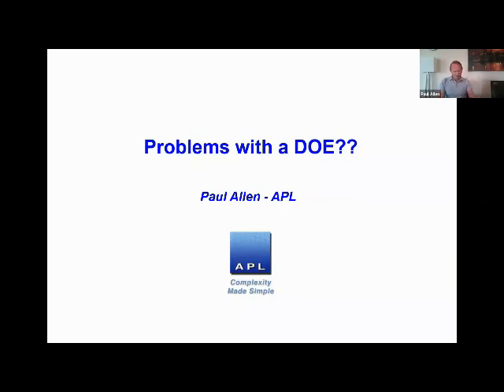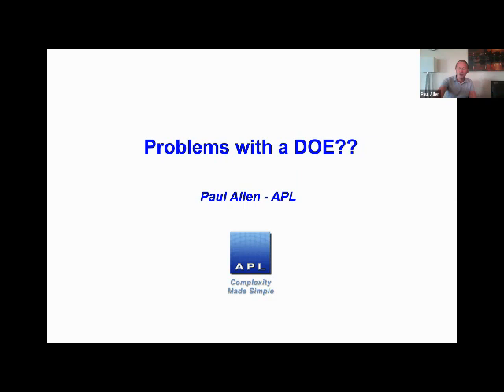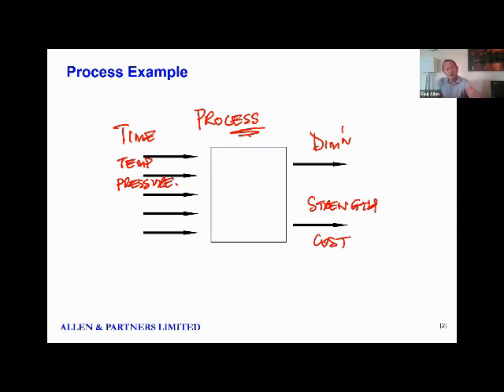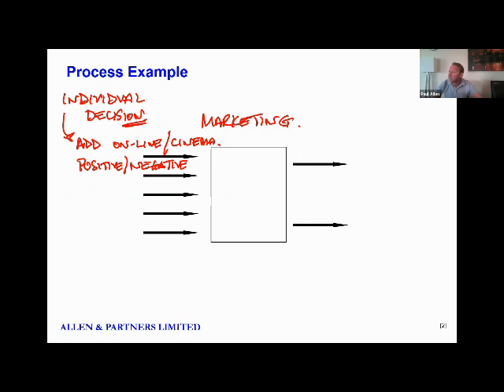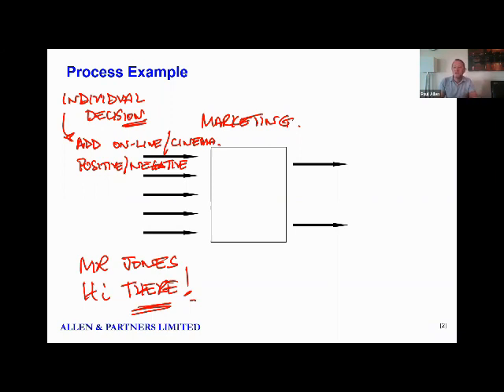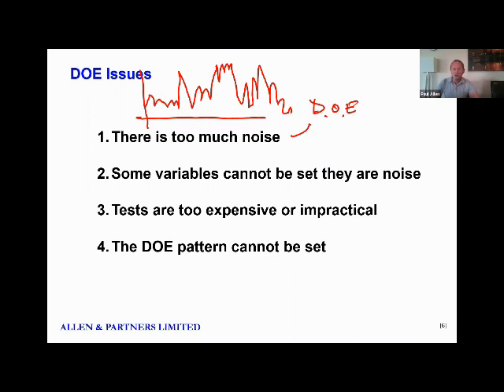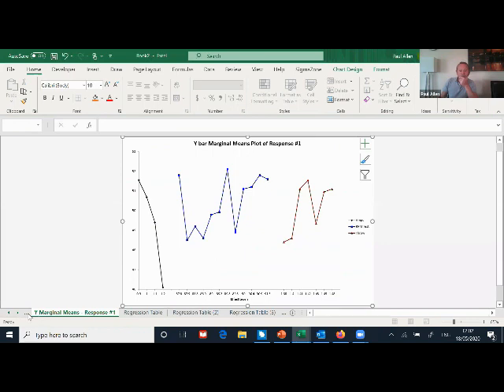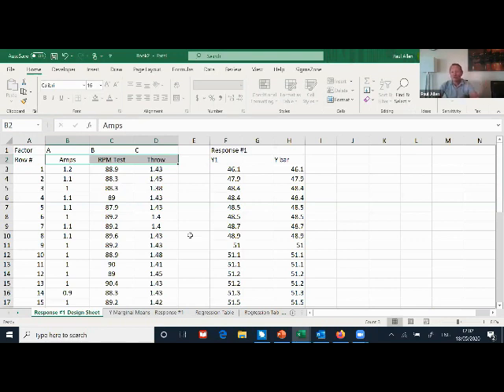Using Historical Data instead of doing a DOE : Paul Allen explains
ILSSI Master Black Belt, Paul Allen, explains how to build an optimization model for your process using Historical Data instead of conducting a Designed Experiment, DOE.     There are many times in Manufacturing,  Service Organizations or Social / Human / Health situations where it is difficult or impossible to run a DOE because of cost, time or safety.   We must then rely on historical data and use the correct statistical methods and tools to help us to find valuable information  about our process.   This is the new cross-over of Data Science into Lean Six Sigma that will be required by all Black Belts in order to solve the process problem of the next decade and beyond.  This talk was given by Paul Allen and moderated by John Dennis on behalf of the International Lean Six Sigma Institute ILSSI on 18th May 2020.